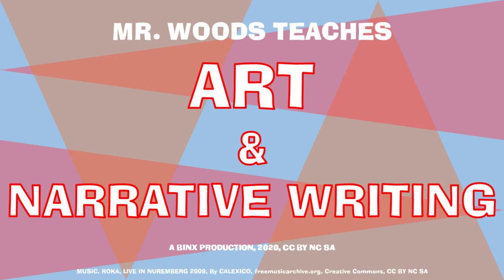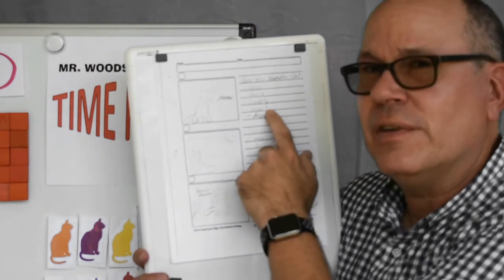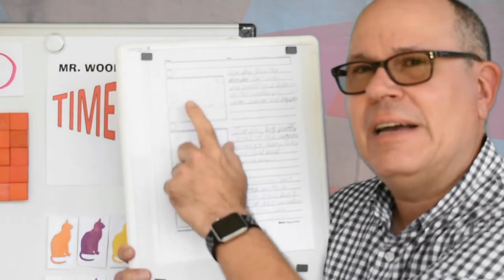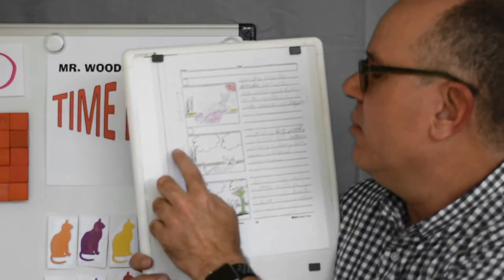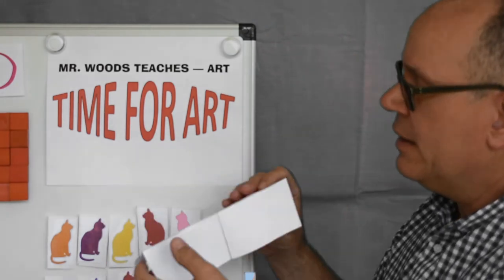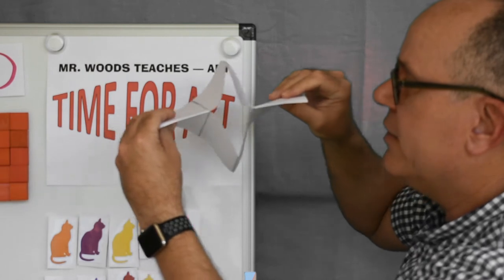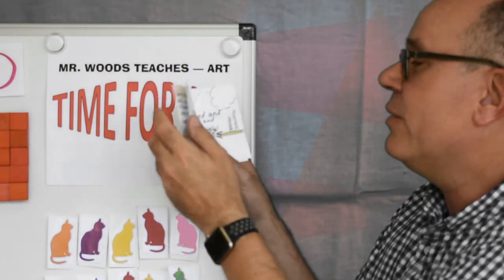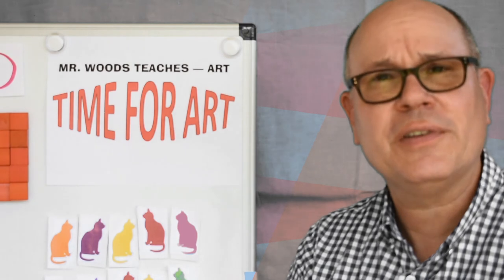Mr Woods Teaches | Art and Narrative Writing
Art and Narrative Writing

A fun activity!

Narrative Graphic Organizer

Learning Goal

Students of any age will find this activity fun! First, they will write a narrative where they develop the character, scene (setting), problem, and solution. Next, they write a narrative and draw the scene for each stage such as for the beginning, middle, and end, or the beginning., problem, and solution. Multiple narrative graphic organizer sheets can be used., Finally, they use the narrative to create their book. Note, multiple books can be created then stapled together to create a longer book!

Music/SoundFX

Videography/Photography